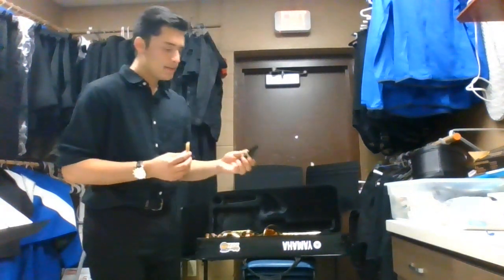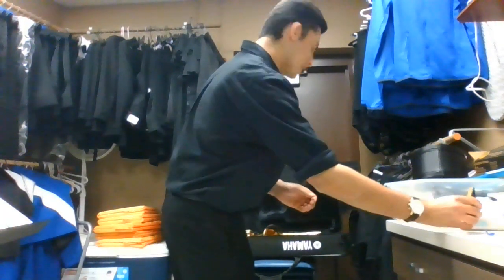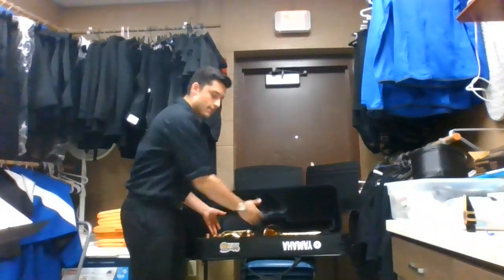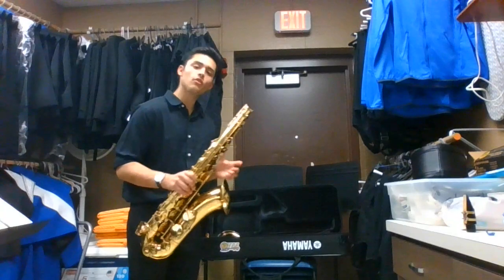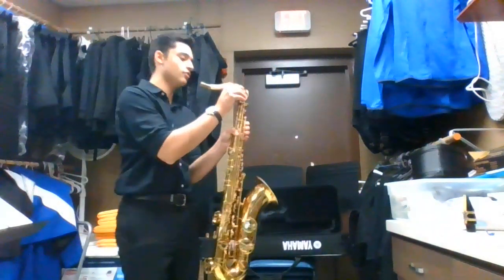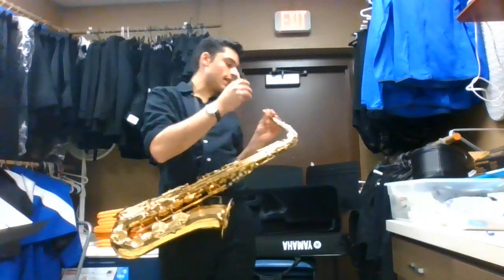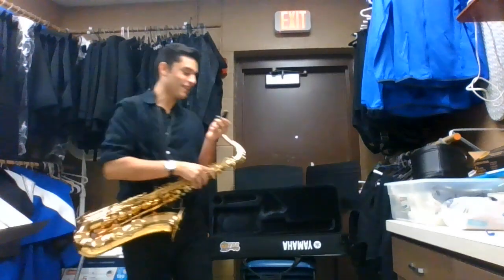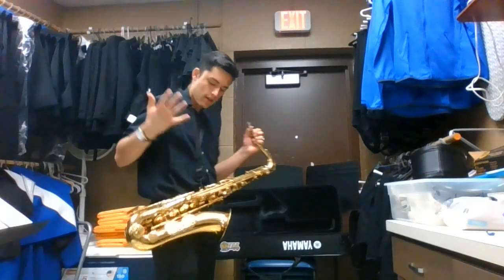David Burgos How To Speech